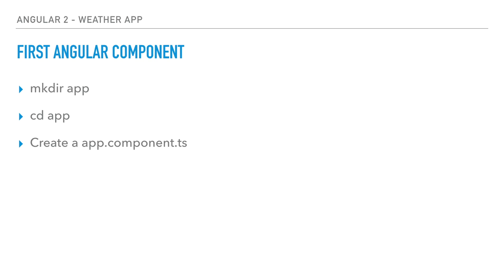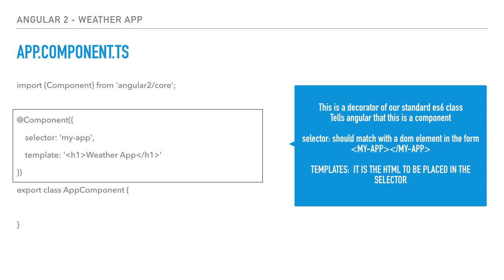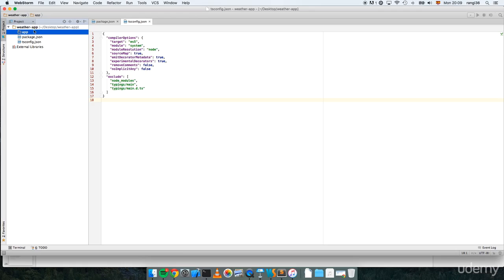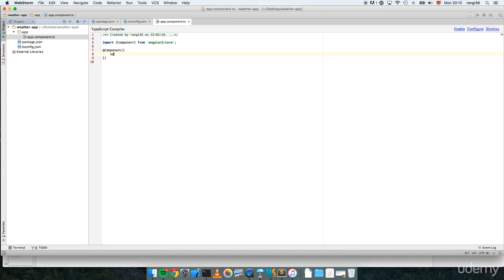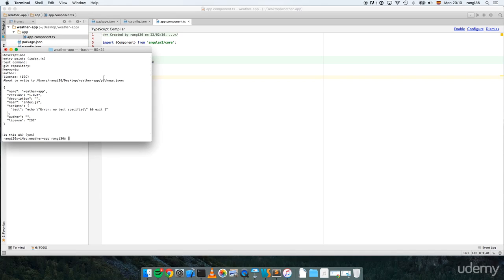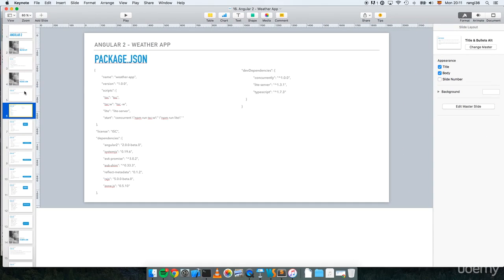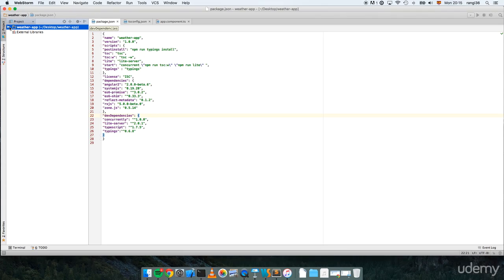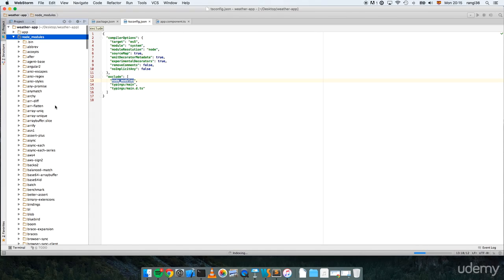19 004 WeatherApp first Component